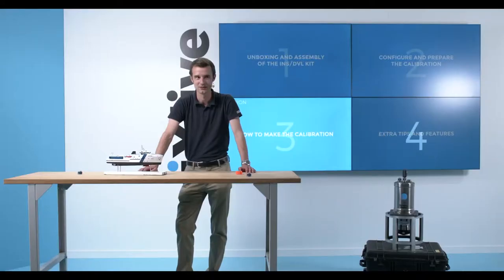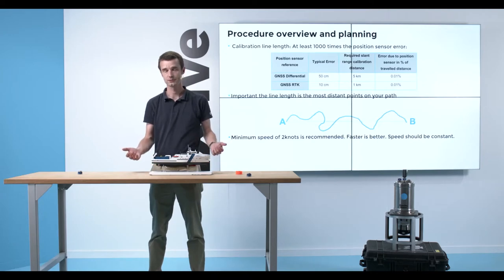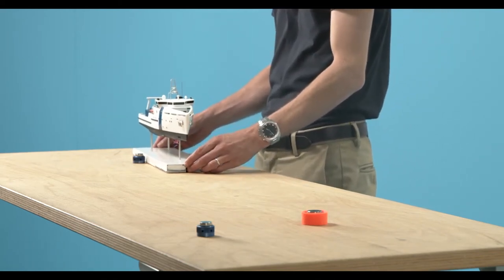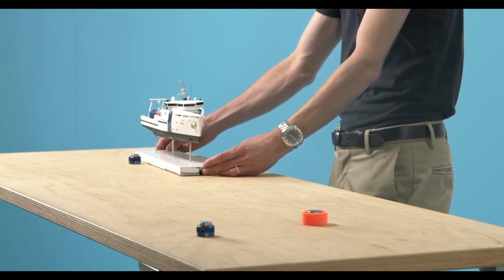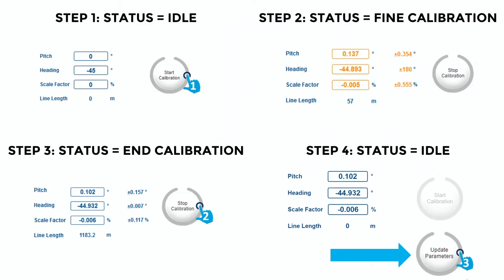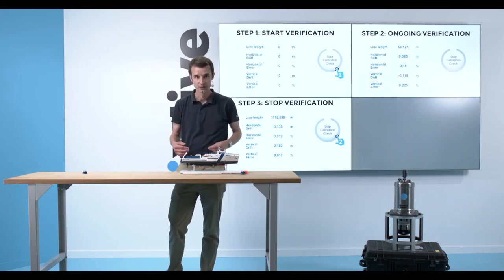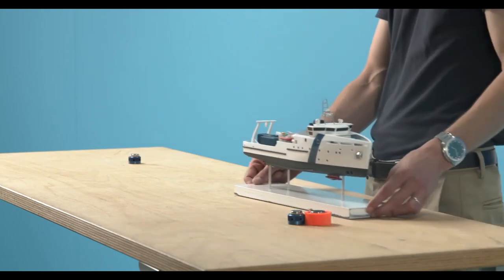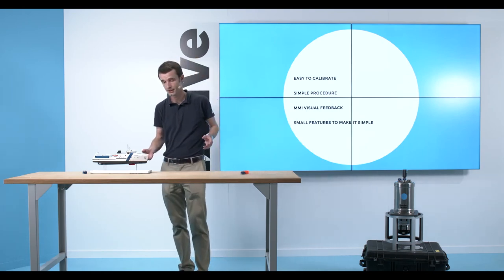How to prepare your INS/DVL? - Part 3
In this third Hands-on video by Henri Battouflet, Support Engineer at iXblue, you will learn how to calibrate your iXblue INS/DVL kit.

Chapters:
00:00 Introduction
00:53 Procedure overview and planning
01:45 Purpose of the calibration
02:17 Step by step procedure
06:28 Verification & Pro tips
10:46 Conclusion